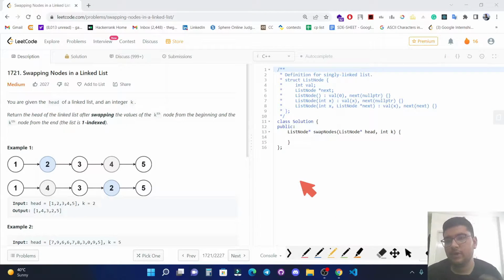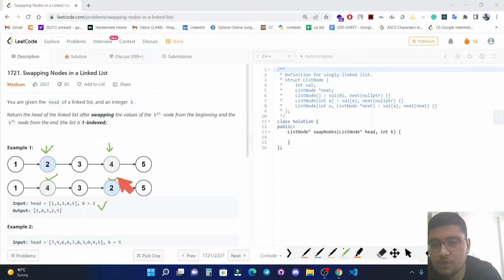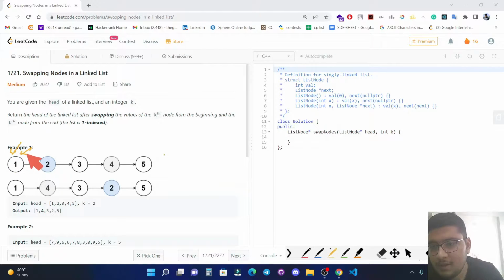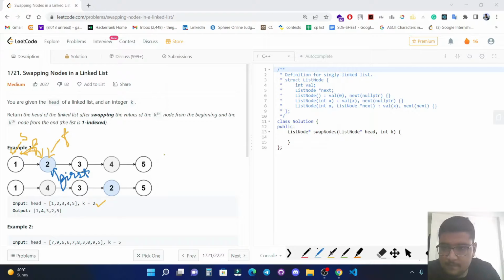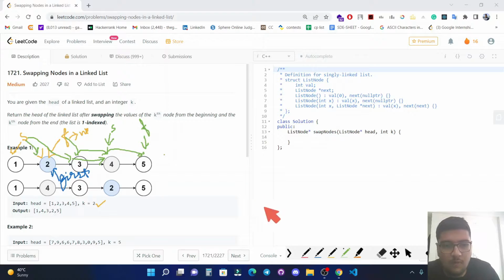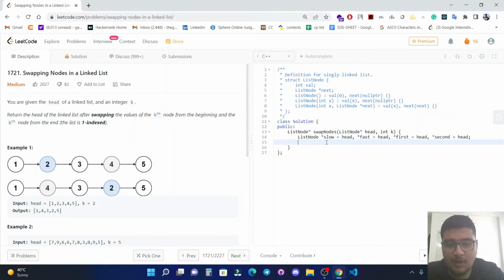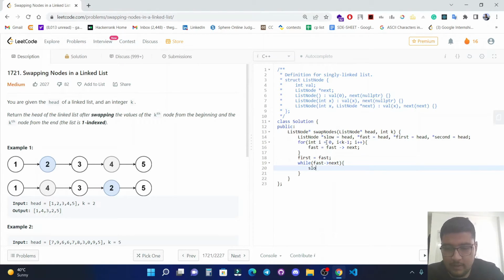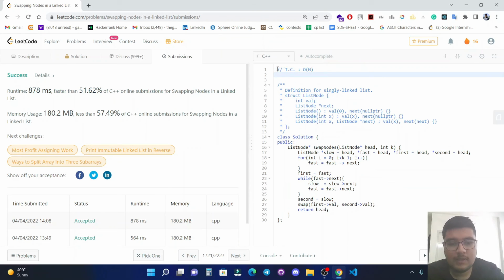Swapping Nodes in a Linked List | Two Pointer🔥🔥 | LeetCode Solution | C++ | LeetCode 1721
Here is the solution to the "Swapping Nodes in a Linked List" leetcode question. Hope you have a great time going through it.

1) 0:00 Explaining the problem
2) 1:32 Two Pointer Approach
3) 3:49 Coding in CPP
4) 5:43 Time and Space Complexity